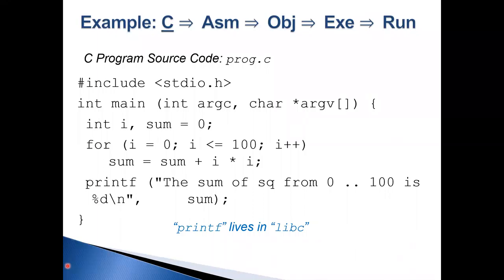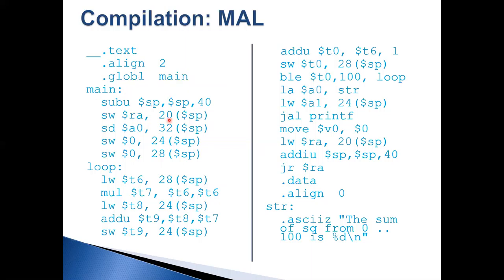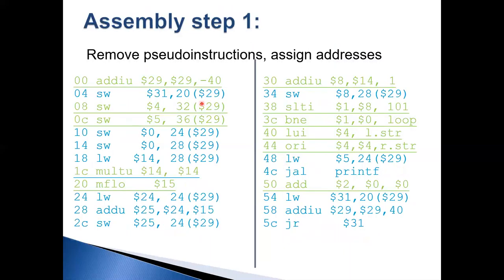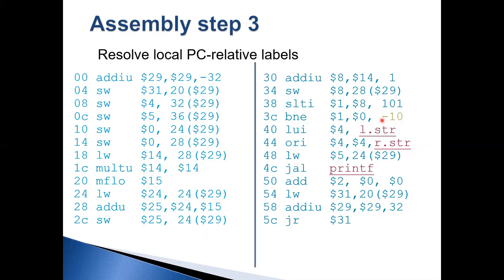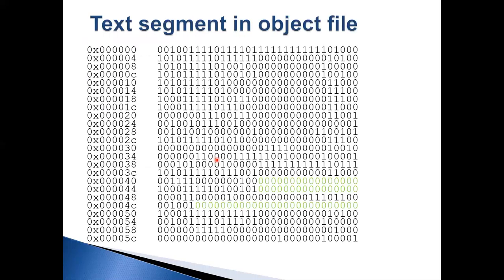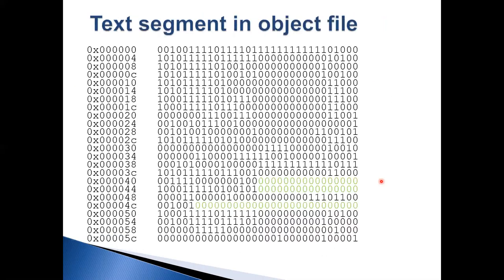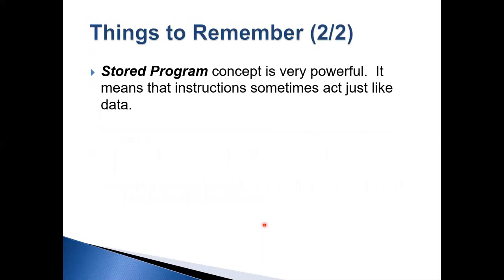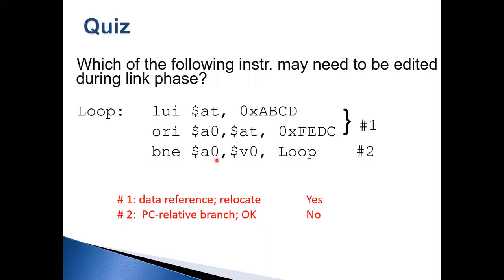Lecture 16.2 Program Process